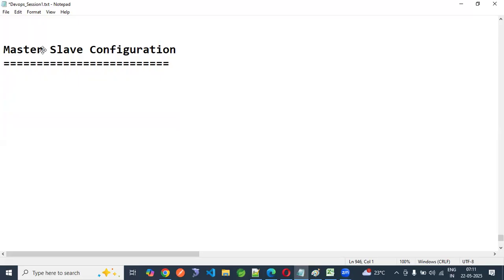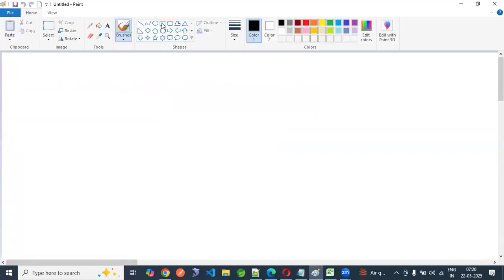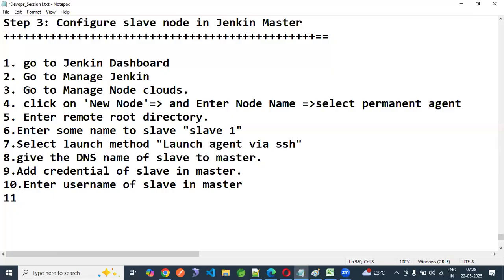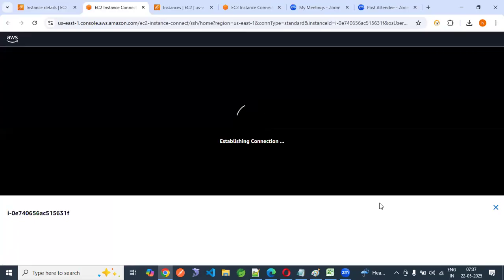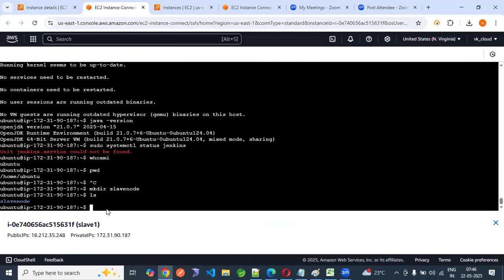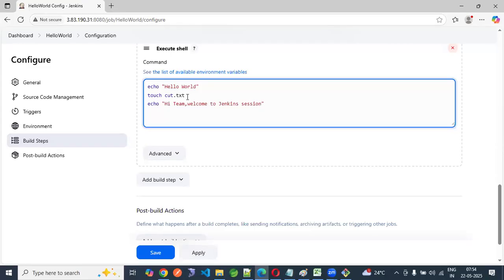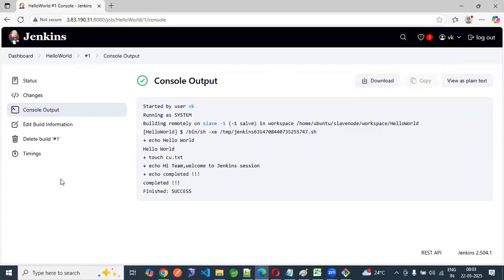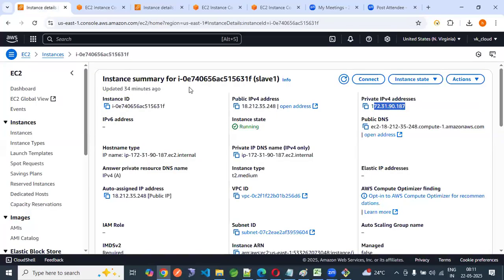Jenkins Session part 6